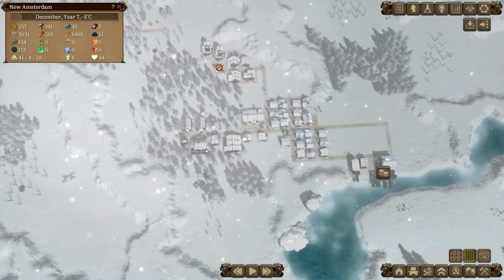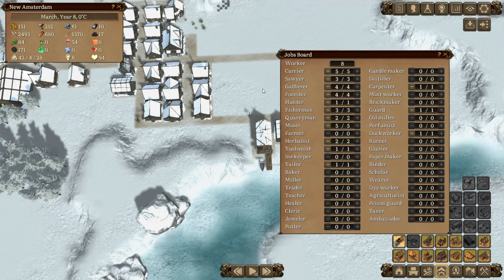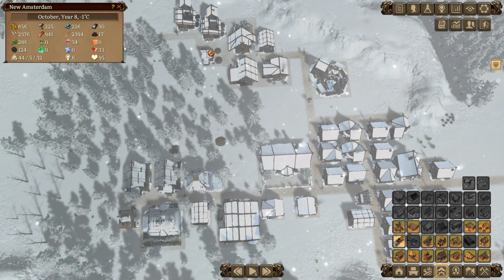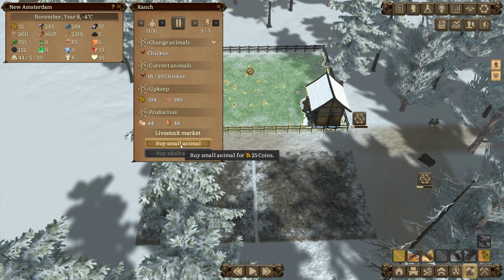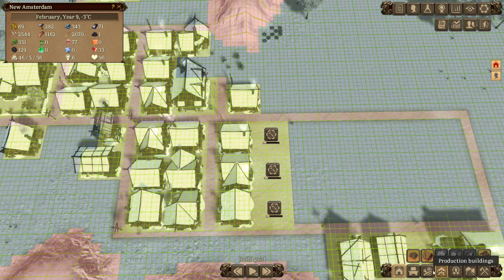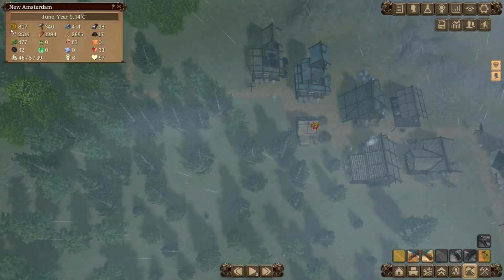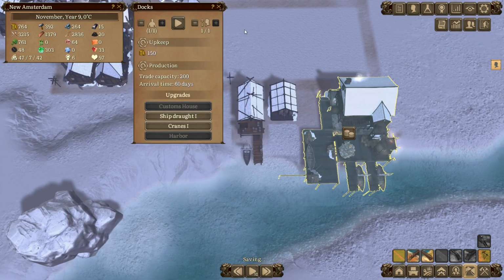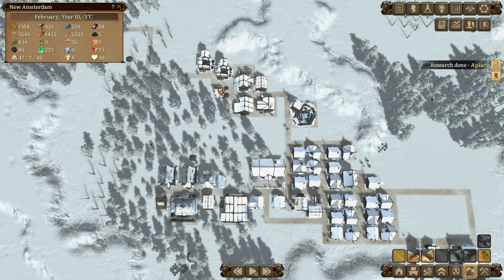Providing our people with bad habits.... | Patron | #5 | Let's play/Tutorial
Patron is a survival city builder similar to Banished. Gather and produce resources to survive the winter, build your fledgling village into a prosperous city and navigate the intricate social tensions before they reach boiling point.